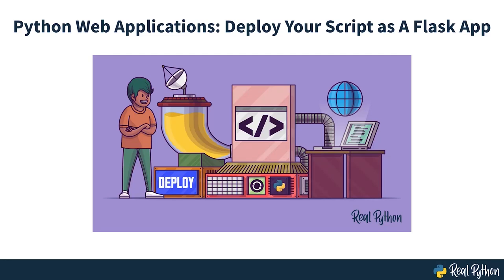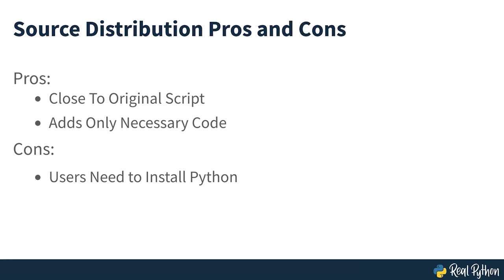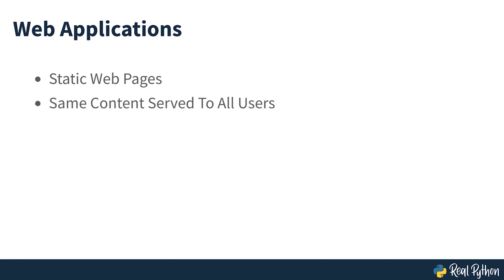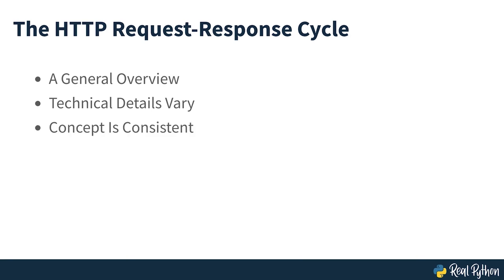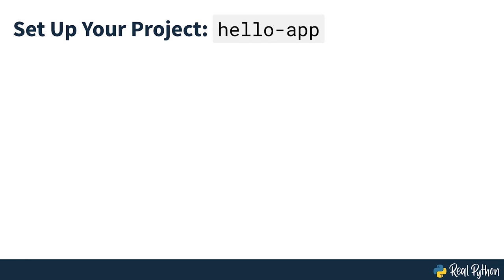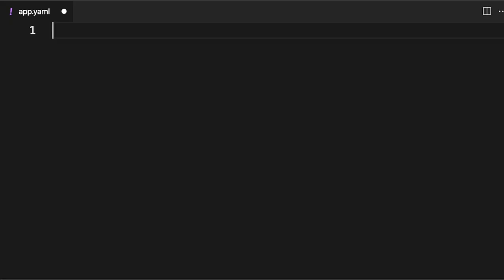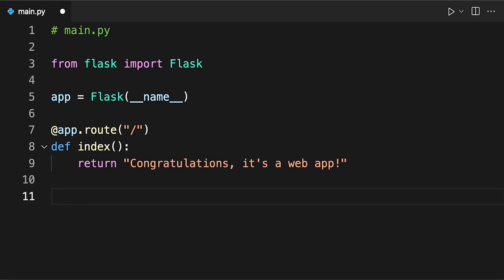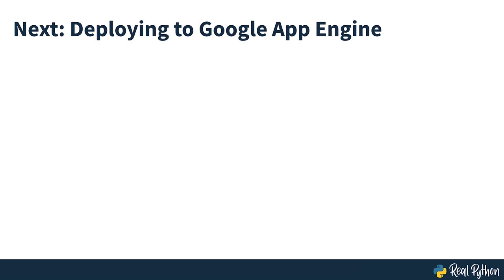Creating a Simple Python Web Application With Flask and Testing Locally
This is the first 5 lessons from a new course about creating a Python web application. Converting your script into a Python web application is a great solution to make your code usable for a broad audience.

In these lessons, you’ll learn how to setup a simple Flask application and host it locally.

The rest of the course dives in deeper to how to use Google App Engine to host your application.

By the end of the full course, you’ll know:

- What web applications are and how you can host them online
- How to convert a Python script into a Flask web application
- How to improve user experience by adding HTML to your Python code
- How to deploy your Python web application to Google App Engine